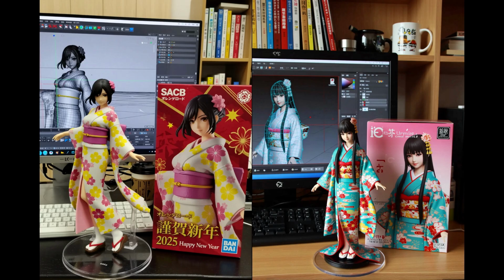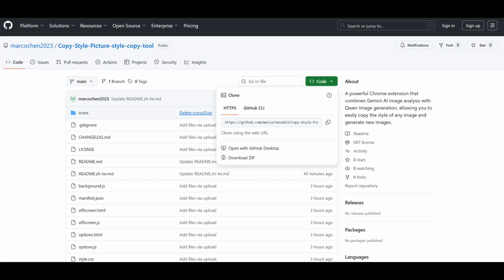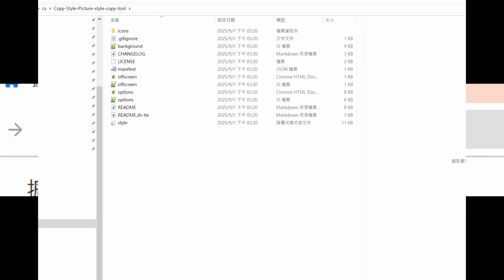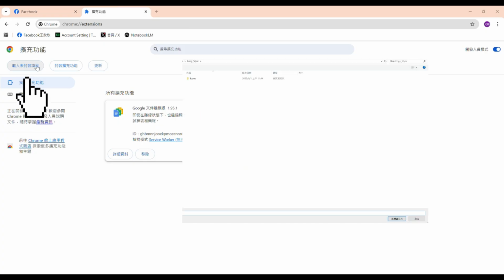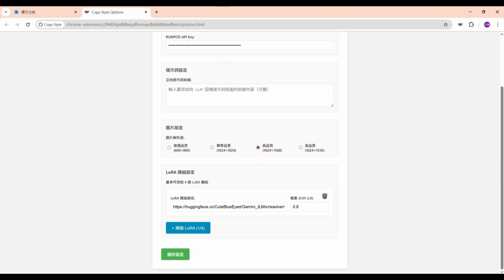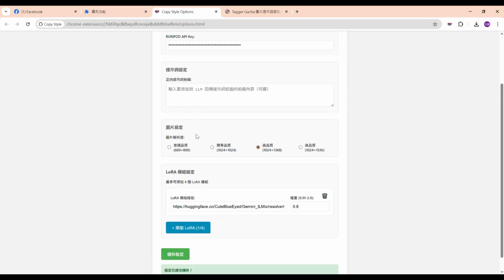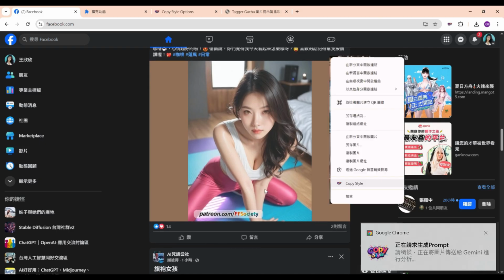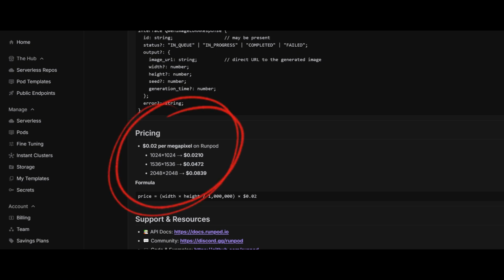One-click cloning!! Generate identical style photos in 10 seconds!! - Image Style Cloning Tool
**One-Click Clone!! Generate identical style photos in 10 seconds!! - Copy Style Photo Style Clone Tool -**

Related links are in the comments or in the channel description. You can also visit GitHub to read the README. GitHub username: marcochen2023, Copy Style GitHub project name: Copy-Style-Picture-style-copy-tool

**(A) Downloading and Installing Copy Style**

1. *Download the project*
2. *Open Chrome extension management page*
Type `chrome://extensions/` in the address bar or go to Menu → More tools → Extensions
3. *Enable developer mode*
Click the "Developer mode" toggle in the top right corner
4. *Load the extension*
Click "Load unpacked" and select the downloaded project folder

**(B) API Configuration Tutorial**

Getting Gemini API Key
1. *Visit Google AI Studio*
Log in with your Google account
2. *Create API Key*
Click "Get API Key" and select "Create API Key in new project"
Copy the generated API Key
3. *API usage limits*
Free version: 15 requests per minute, 1500 requests per day

Getting RUNPOD API Key
1. *Register for a RUNPOD account*
Create a new account and complete verification
2. *Get API Key*
Click "+ API Key" in the "API Keys" section
Enter a key name and create
3. *Recharge your account*
RUNPOD uses pay-as-you-go pricing
Recommended to recharge $10 for testing
Each image generation consumes approximately $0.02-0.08
1024x1024 consumes approximately $0.02

Initial Setup
1. *Open the settings page*
Right-click the extension icon and select "Options"
2. *Configure API Keys*
Enter Gemini API Key
Enter RUNPOD API Key
Click "Save Settings"
3. *Custom settings (optional)**
**Prompt prefix**: add text to the beginning of each generated prompt
**Image resolution**: choose normal (600x800) or high-quality (1024x1024)
**LoRA model**: add up to 4 Qwen Image LoRA model paths and weights

**(D) Using Copy Style**

1. *Select an image*
Find the image you want to clone the style from on any webpage
Right-click the image
2. *Run Copy Style*
Select "Copy Style" from the right-click menu
The system will display a progress notification
3. *Get the result*
The generated image will be automatically downloaded to the default download folder
File name format: `YYYYMMDD_HHMMSS_random number.jpg`